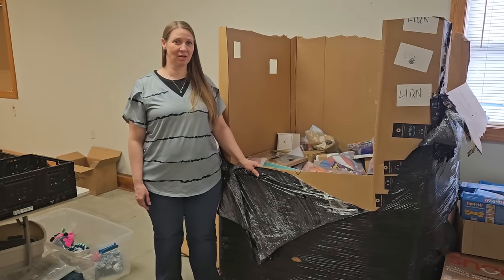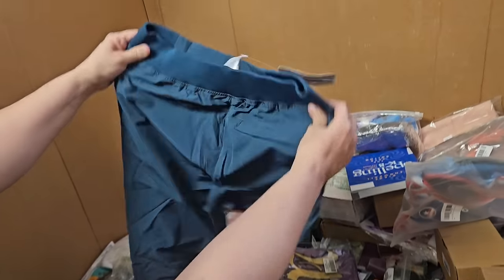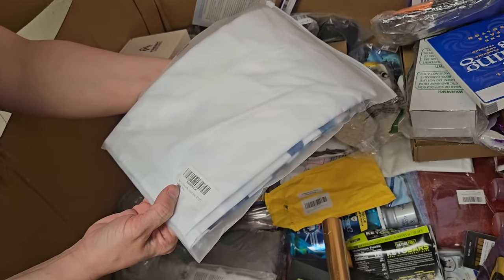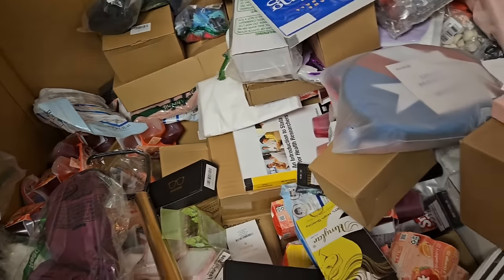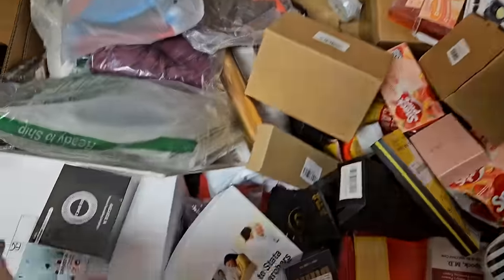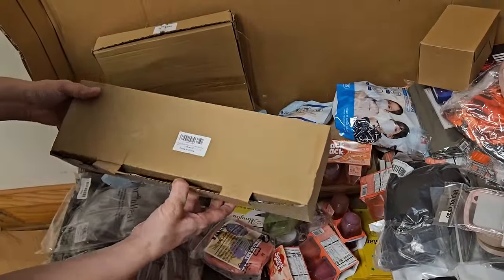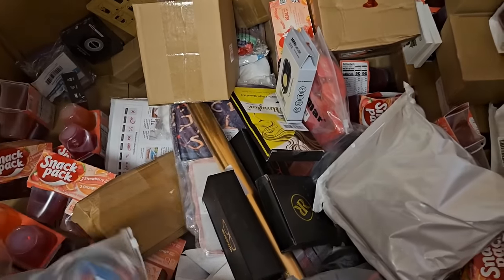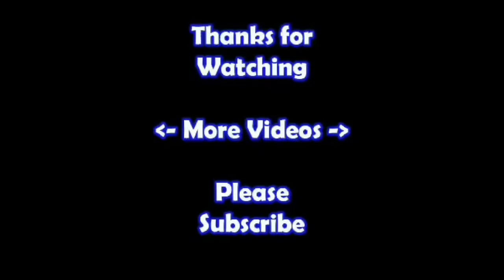Unboxing a pallet I paid $1,000.00 For and has 100's of Items - All Amazon Overstock!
We unbox a ton of items from this pallet and show you them and we also have amazing commentary about all the items. Check out what we got!